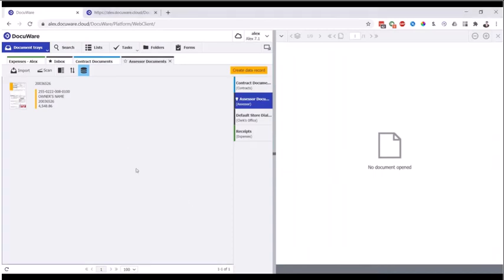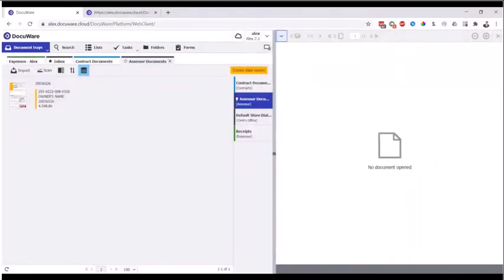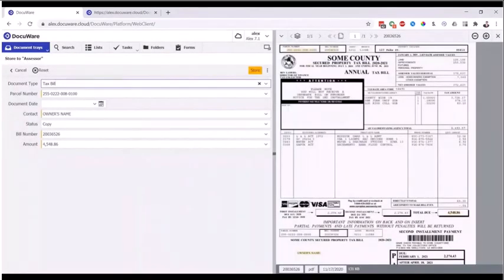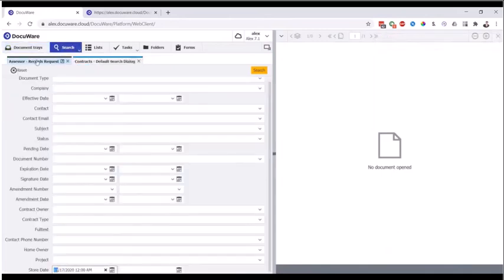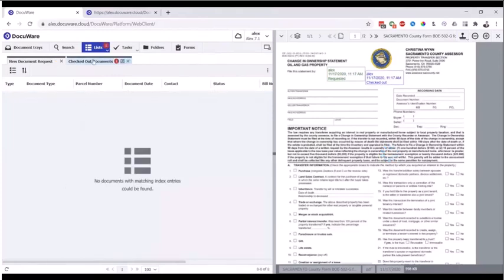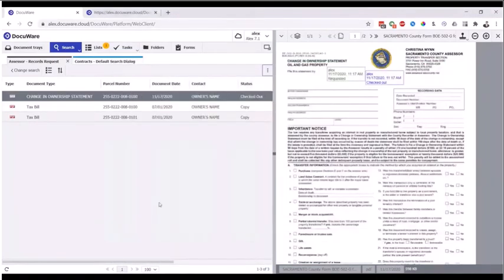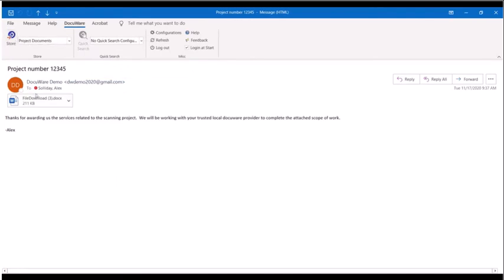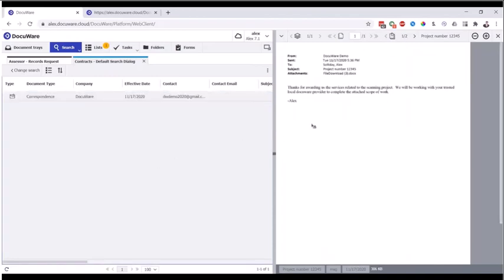DocuWare for Local Government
Demonstration of DocuWare for Local Government